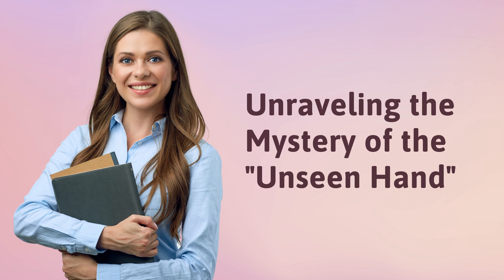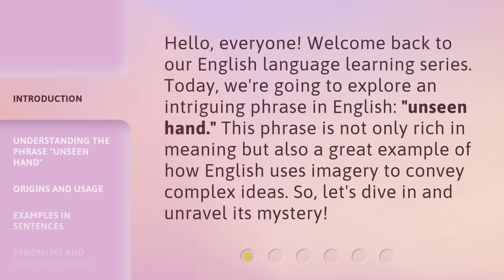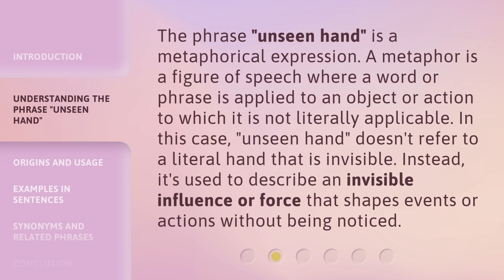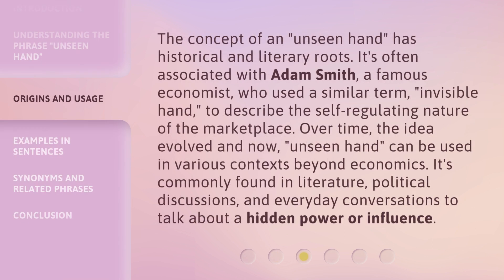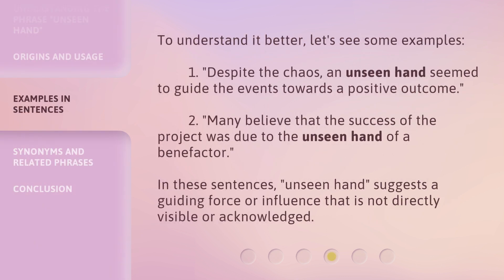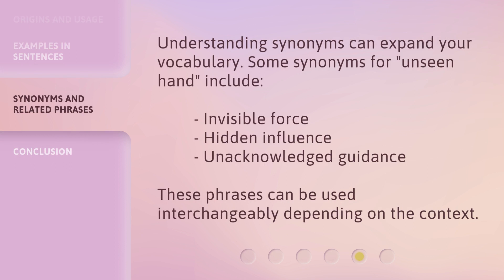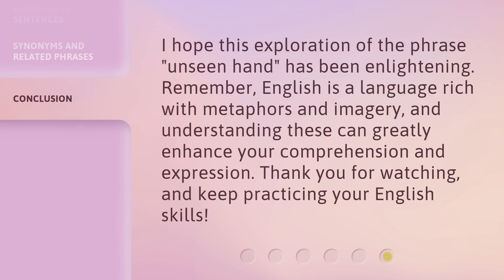Unraveling the Mystery of the "Unseen Hand"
Unraveling the Mystery of the "Unseen Hand" • Discover the hidden forces shaping our world as we delve into the intriguing enigma of the "Unseen Hand". Join us on this captivating journey as we unravel the secrets behind this mysterious phenomenon and explore its impact on our lives.

00:00 • Introduction - Unraveling the Mystery of the "Unseen Hand"
00:32 • Understanding the Phrase "Unseen Hand"
01:01 • Origins and Usage
01:38 • Examples in Sentences
02:07 • Synonyms and Related Phrases